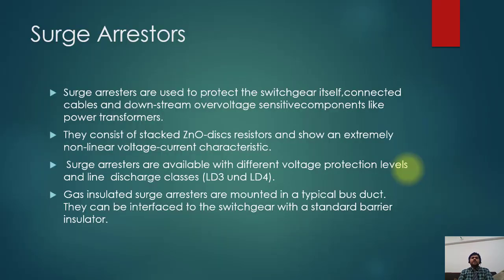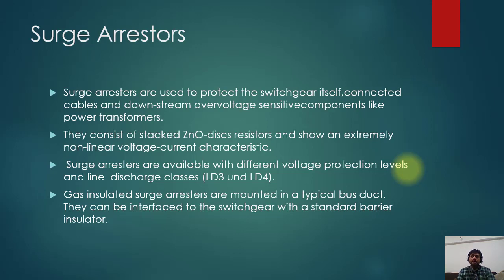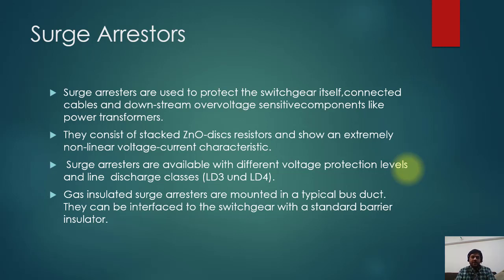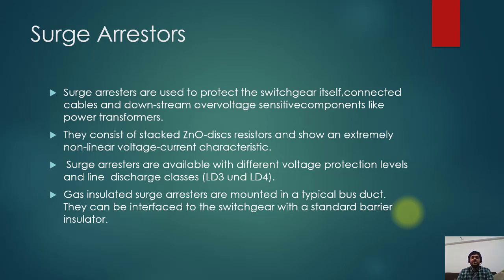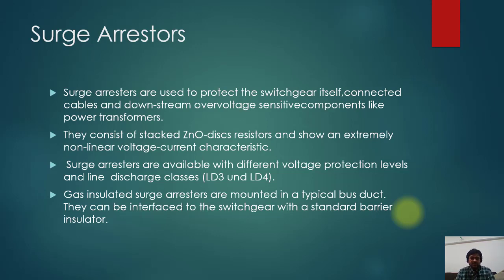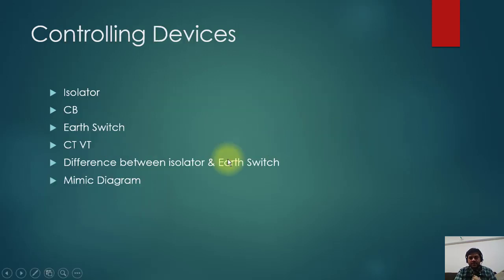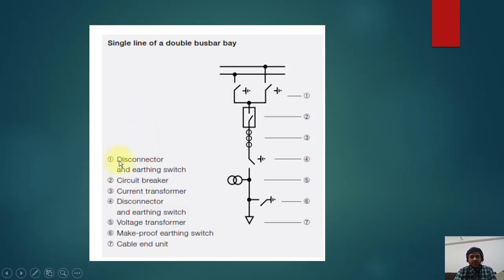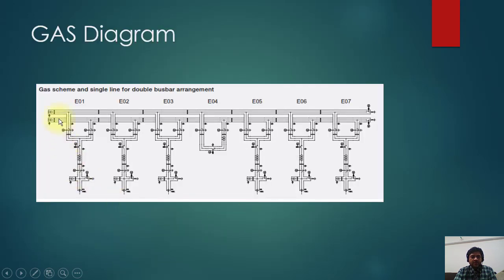33 HV GIS Surge Arrestor and Gas Compartments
Gas-insulated substations (GIS) use circuit breakers, disconnect switches, and grounding switches, and have various means of indicating their position, either opened or closed, so the same as in air-insulated substation (AIS).

Operation of a GIS uses most of the same principles as operating an air insulated substation (AIS) although the various active components are physically configured differently. The first obvious difference is that the blades of the disconnect switches and the grounding switches used in a GIS are surrounded by grounded metallic enclosures.

This enclosure prevents the blades from being readily and easily visible to determine their fully opened or fully closed position. The second obvious difference relates to the bus conductors being located inside grounded metallic enclosures.

Generally a GIS requires more extensive electrical interlocking between the circuit breakers, disconnect switches (isolators), and grounding switches. The specific detailed method of operating and interlocking is generally specified by the ultimate user of the GIS.
This problem can be solved by using gas insulated switchgear technology. In this type of switchgear, all the necessary components of switchgear can be assembled in very limited space. GIS is a kind of metal enclosed switchgear.

That means, all the equipments of the electrical switchgear are enclosed by gas tight metal enclosure and SF6 gas is used as insulation between live parts of the equipments and earthed metal enclosure. This type of switchgear, means, and gas insulated switchgear is available from 12 KV systems to 800 KV system. For establishing electrical substation in very limited place this type of SF6 insulated electrical switchgear plays the major role.

Gas insulated components of substation are generally,

Electrical bus bars.
Electrical isolators or disconnectors.
Circuit breakers.
Current transformers.
Voltage transformers.
Earth switches.
Surge arrestors or lightning arresters.